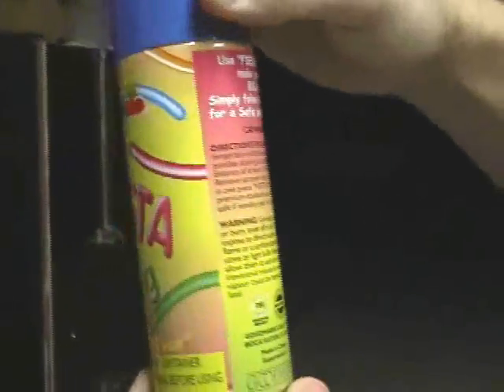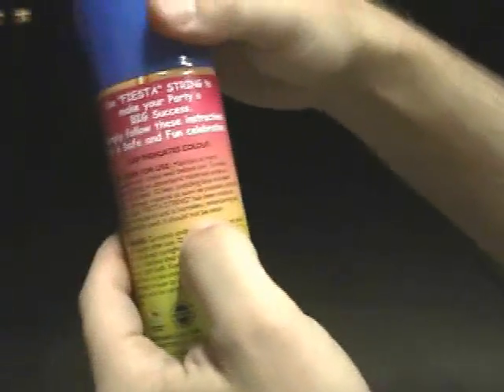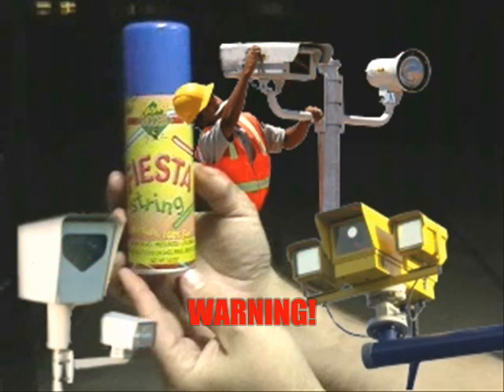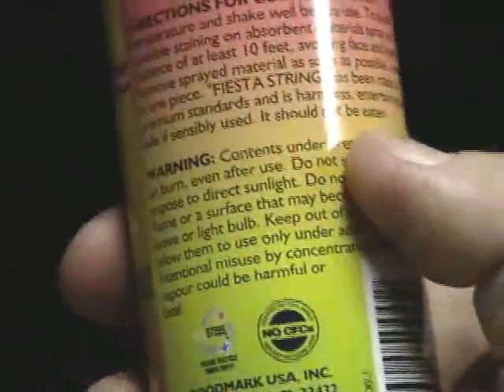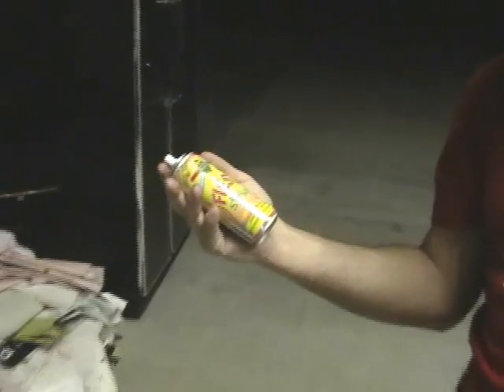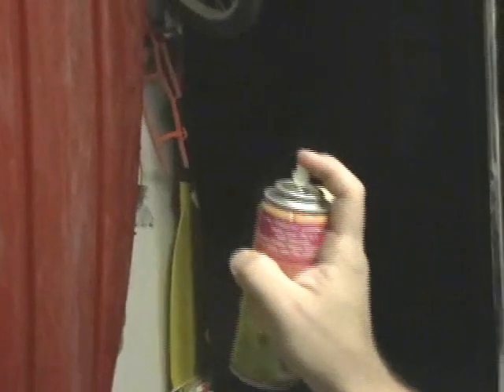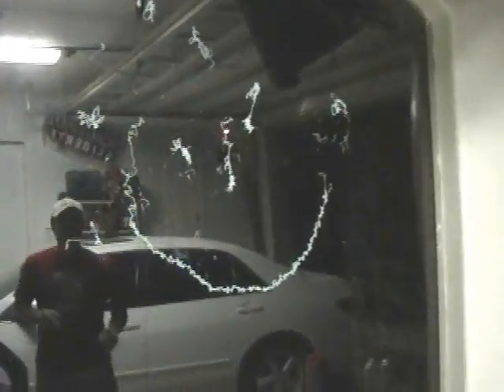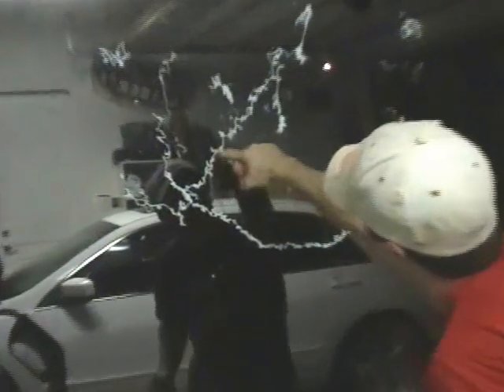4409 -- Silly String vs. Redflex Photo Radar Scameras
Fiesta silly string is only to be used at parties and get togethers while under adult supervision. We don't condone using this cheap, effective, 100% safe, non-destructive silly string on a scamera lens.

That would hinder the Scamera's ability to take pictures and that my friend would be wrong...

How do you expect those CEO's to pay for their BMW's if that happens?

Why you should never eat Fiesta silly string?

RON PAUL 4409 -- REDFLEX - ATS -PHOTO RADAR FRAUD SCAM